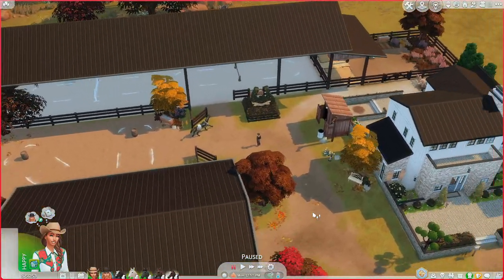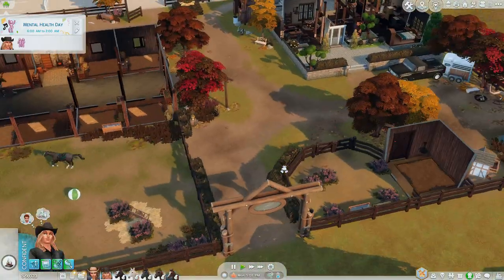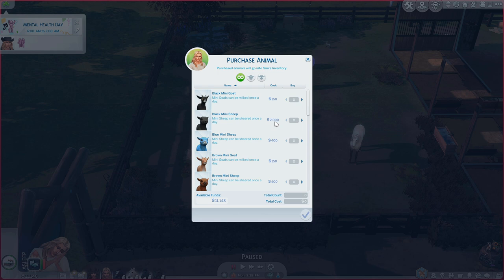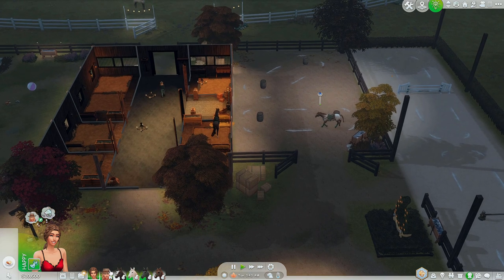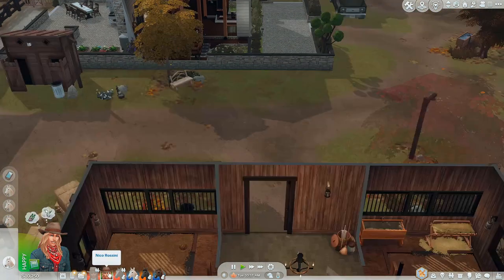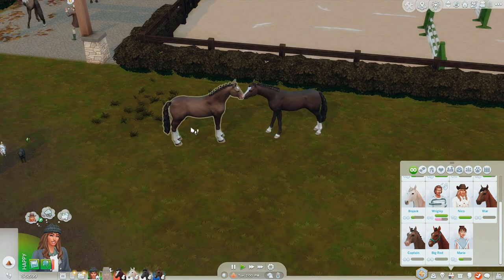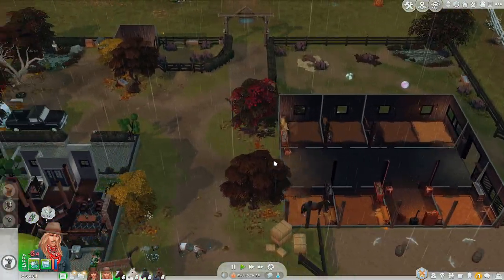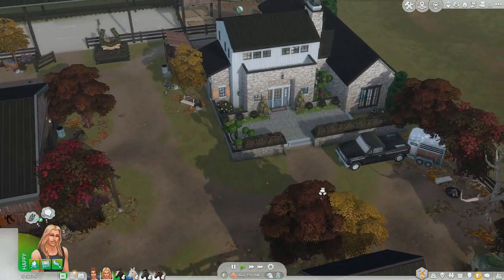Sims 4 Horse Ranch Let's Play PART 4 - Breeding a Champion Bloodline. Sims 4 gameplay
Hey there! Today, Luna, my amazing jumping horse, got some serious champion-level training, and we even dropped by Kara's household to check out her horse paradise! 🐎 And guess what? Luna's now expecting a cute little foal, hoping for some adorable horsey action in the next episodes! 🤞

In part 5, It's time to hit the town and mingle with the locals! You know I'll bring the party vibes to our night out! 🎉

Your support means the world to me, and it's what keeps me inspired to keep creating awesome content like this. You guys are the true MVPs! 🌟

Alright, my awesome peeps, go ahead and enjoy your day or night, and I'll see you all in Part 5! Yeehaw! 🐴😄